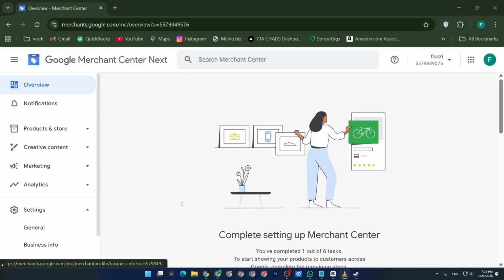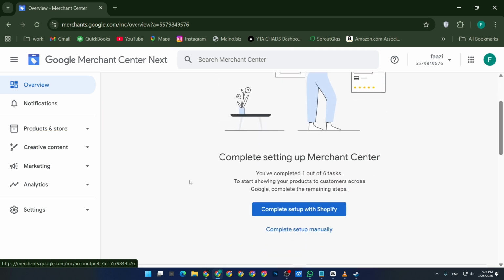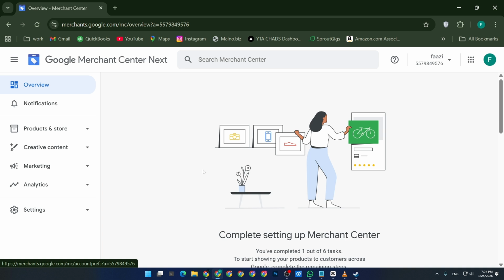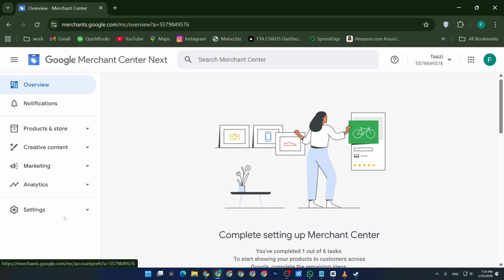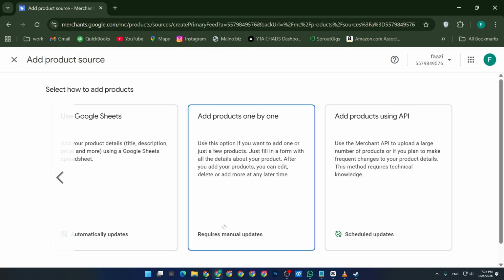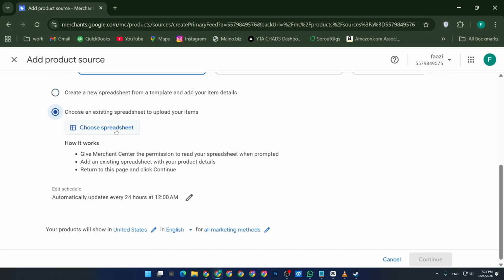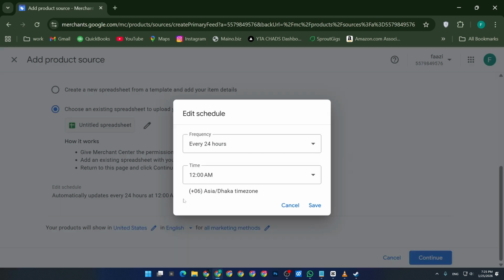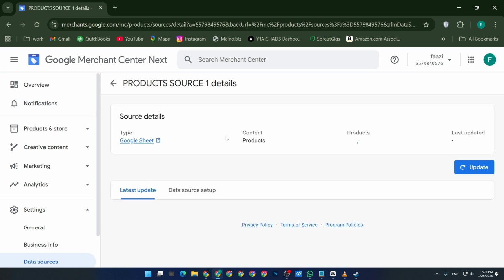How to Add Local Inventory Feed in Google Merchant – (2026) Step-by-Step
Learn how to add a local inventory feed in Google Merchant Center by linking your primary product feed, uploading local store inventory data, enabling local inventory ads, and syncing stock availability to show nearby shoppers accurate in-store product information.